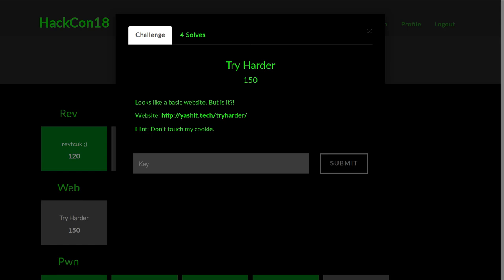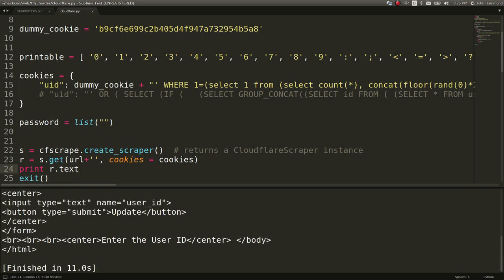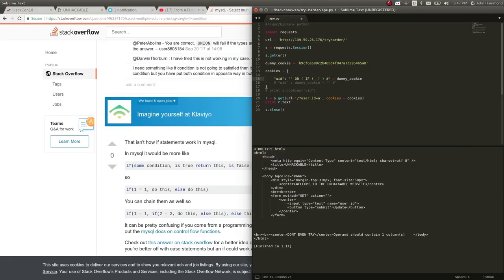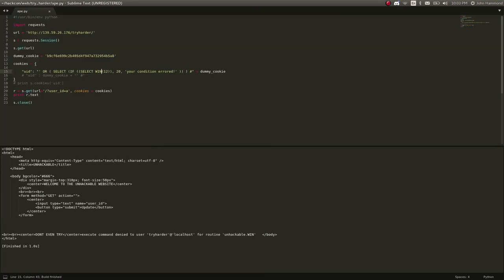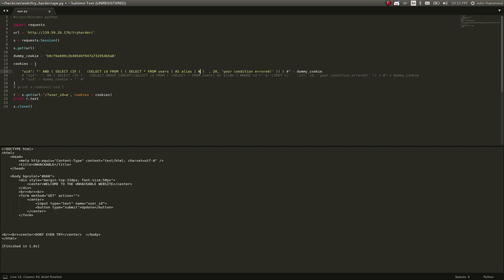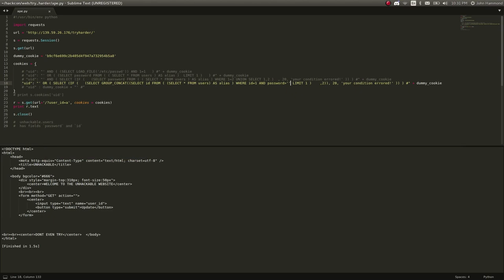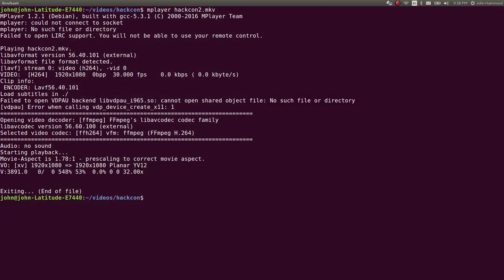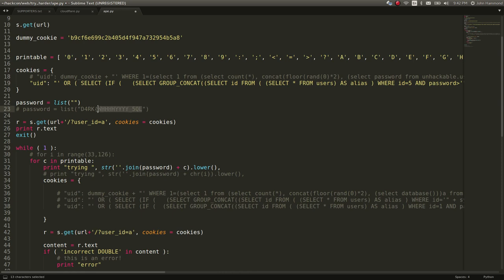ERROR-Based BLIND SQL Injection | "TRY HARDER" (HackconCTF 2018)